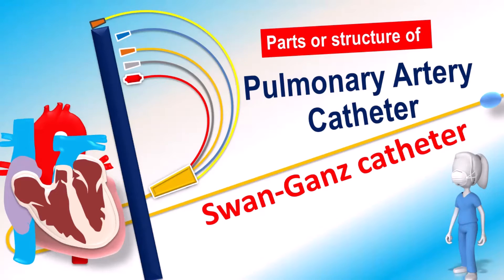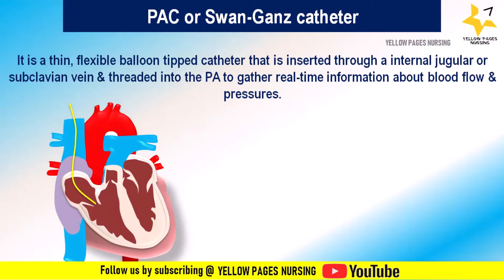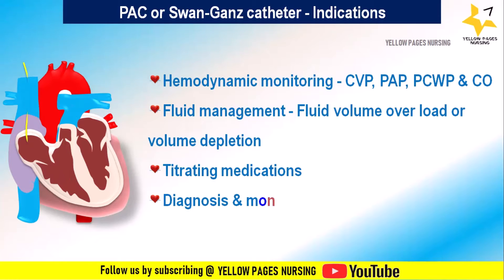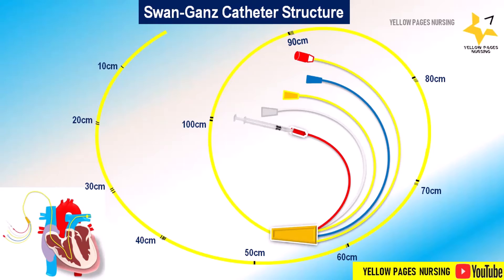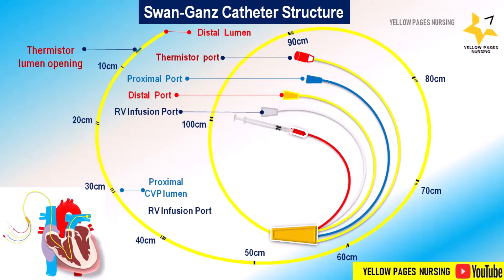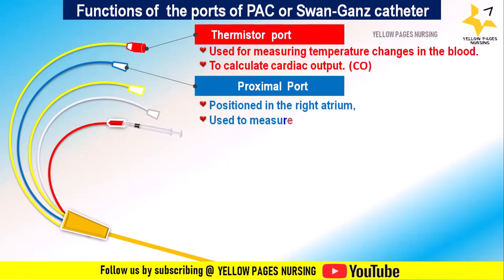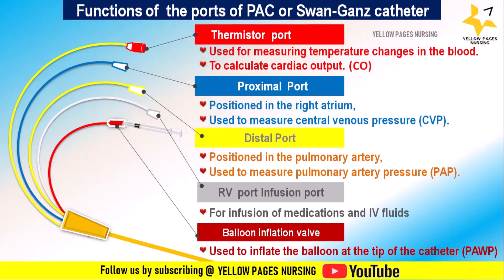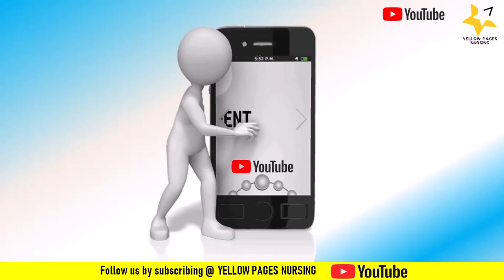Parts of Pulmonary Artery catheter | Swan-Ganz catheter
Topic - Parts of Pulmonary Artery catheter or  Swan-Ganz catheter
What is Pulmonary artery catheter or Swan-Ganz catheter?
What are the indications for Pulmonary artery pressure monitoring?
What are the parts of  Pulmonary artery catheter and its function?